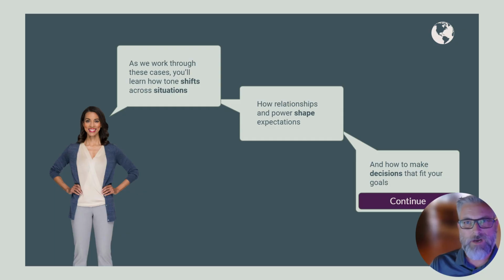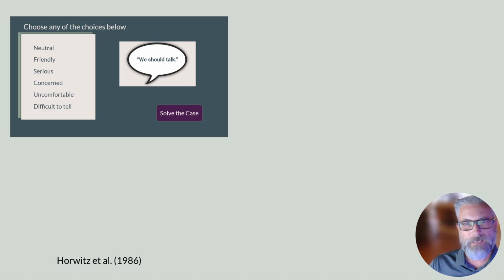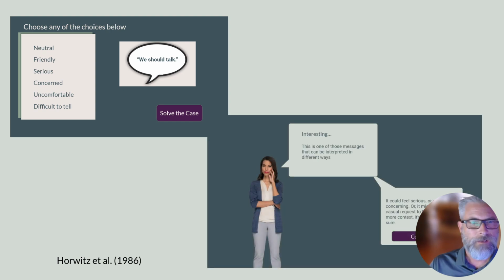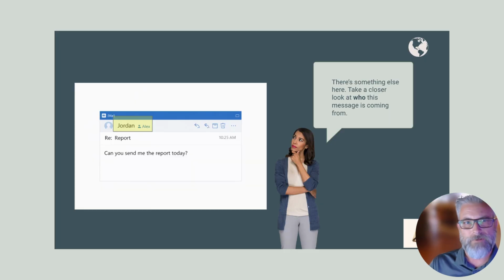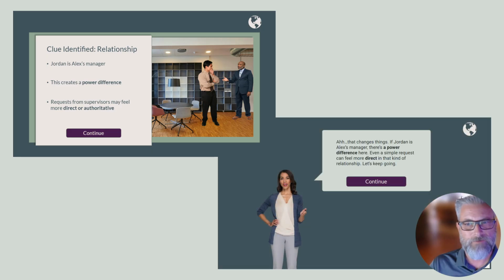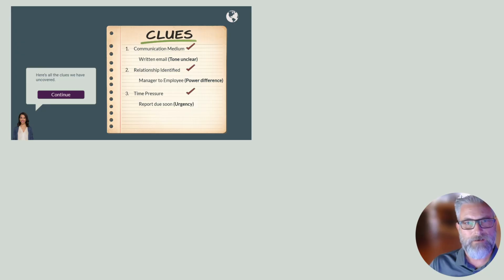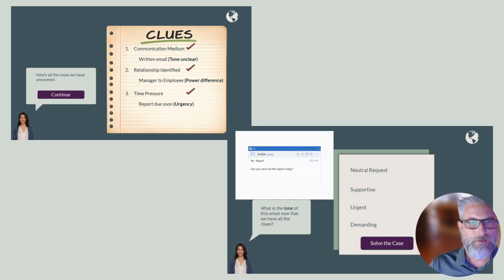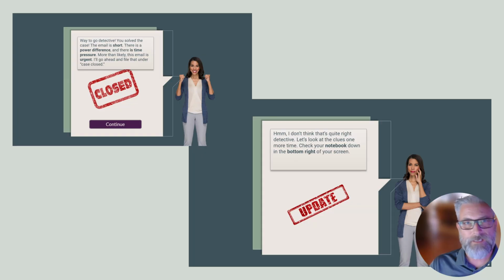Power of Tone Walkthrough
I explain some of my design decisions in my course, "The Power of Tone," which teaches advanced ESL learners how to navigate tone of voice in U.S. based situations.